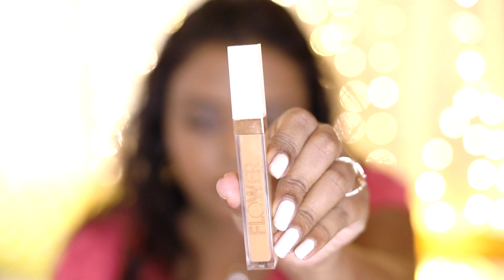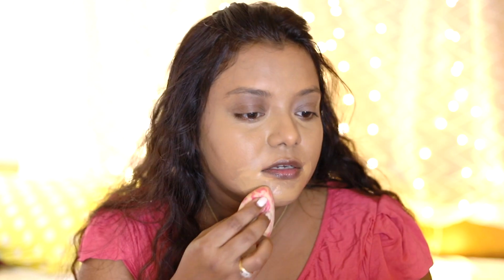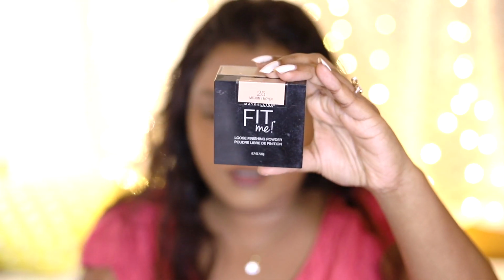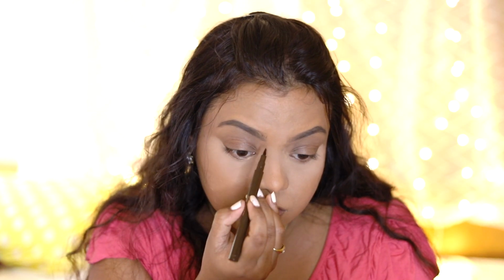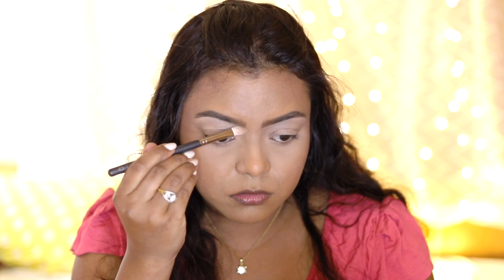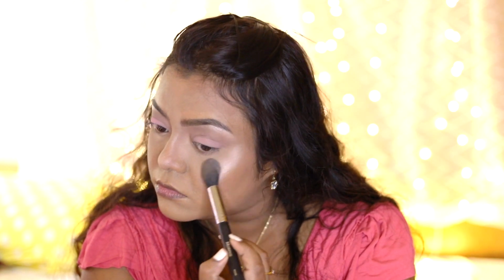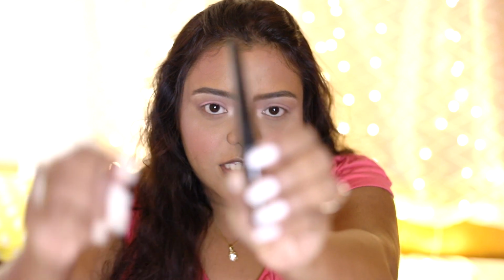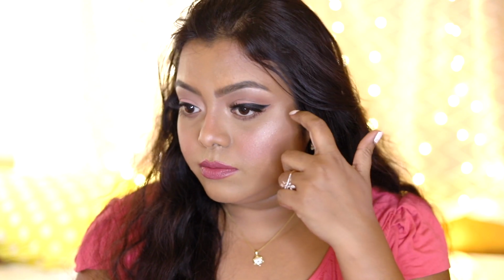FLOWER BEAUTY MAKEUP available in India | Review & Swatch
Hi Friends, it's Payel here.

Products

Milani Prime Shield Mattifying + Pore-Minimizing Face Primer

Maybelline New York Super Stay Full Coverage Foundation - Honey 320

Flower Beauty Light Illusion Full Coverage Concealer - Medium Deep
Rs 965

Flower Beauty Light Illusion Powder - Caramel
Rs 1350

Maybelline New York Fit me Loose Finishing Powder - 25 Medium

Flower Beauty Draw The Line Eyebrow Pencil - Dark Brunette
Rs 865

Flower Beauty Brow Vixen Tattoo Effect Stain - Espresso
Rs 965

Flower Beauty Lift & Sculpt Contouring Palette - Light/Medium
Rs 1250

Flower Beauty Style Eyes Liquid Eyeliner - Onyx Ink
Rs 865

PAC Lashes - M71

Free Flower Beauty Petal Pout Lip Color - Berry-More
Rs 865